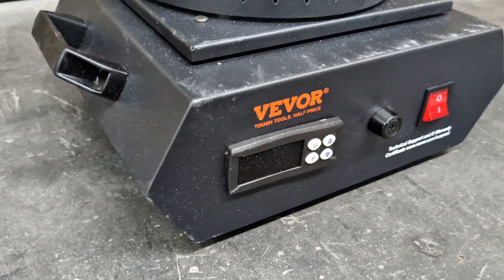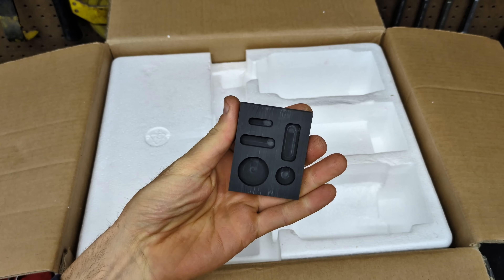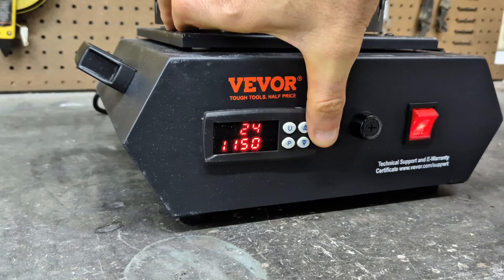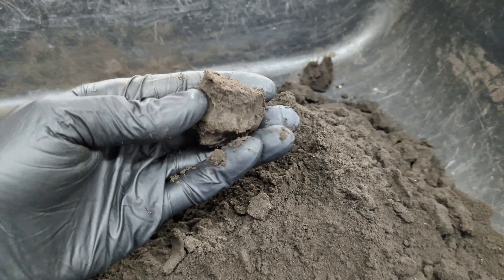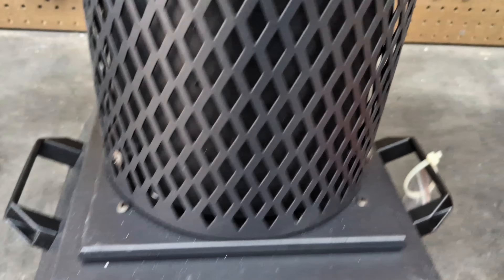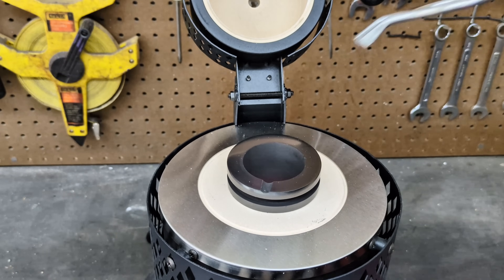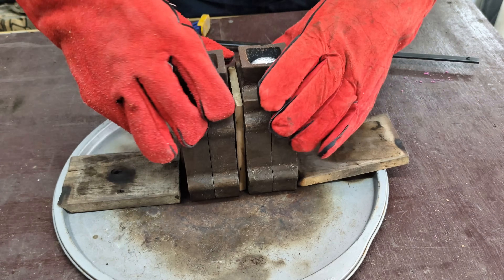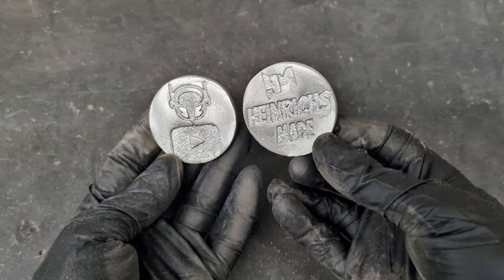Metal Casting with the New Vevor Electric Melting Furnace (Metal melting)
In this video I will be metal casting using the new vevor electric melting furnace.  This furnace kit comes with a 3kg, 1kg crucible and a small graphite ingot mold.
Vevor Tools: Tough Equiptment and Tools, Pay Less!